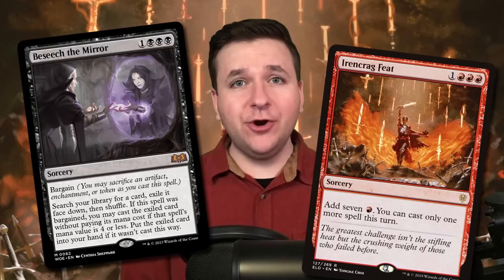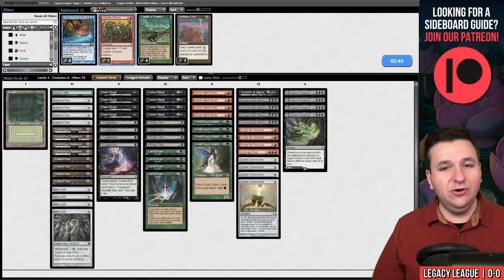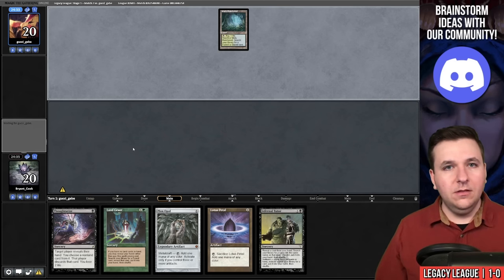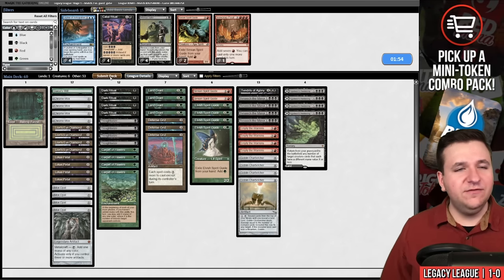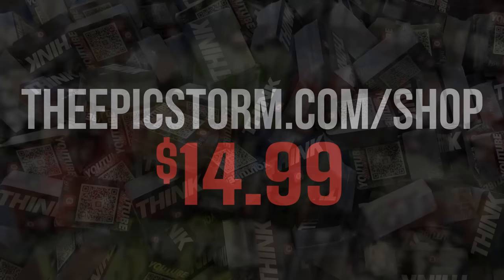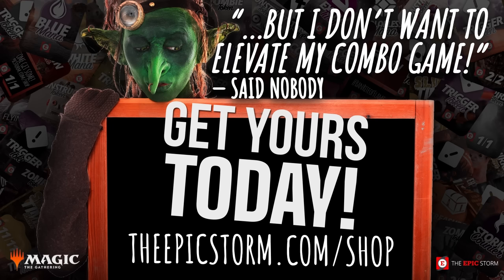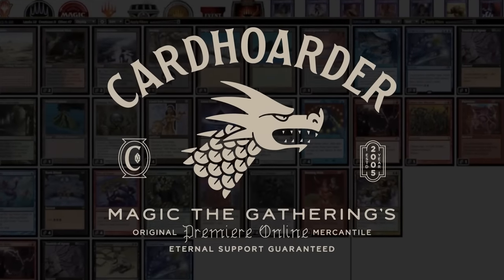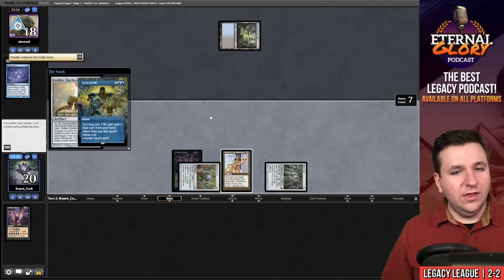BELCHER REDEFINED! Legacy Goblin Charbelcher + Beseech the Mirror Combo | Magic: The Gathering MTG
Bryant Cook plays Black Belcher in a Legacy League on Magic: The Gathering Online! These matches were played on: 10/08/23

We're redefining the Goblin Charbelcher shell by removing red for the inclusion of black for the card Beseech the Mirror from Wilds of Eldraine. Beseech the Mirror provides deterministic lines with Gaea's Will into Tendrils of Agony as a backup plan.

00:00 — Intro
00:14 — Deck Tech
02:07 — Round 1 vs. PekkaChu with Temur Rhinos
06:49 — Round 2 vs. gucci_gabe with Sultai Bean Control
14:54 — Round 3 vs. Yut0kun with Rakdos Reanimator
19:16 — Round 4 vs. Trans_Rights with Goblins
24:18 — Round 5 vs. almana3 with Esper Stoneblade
30:58 — Wrap-up